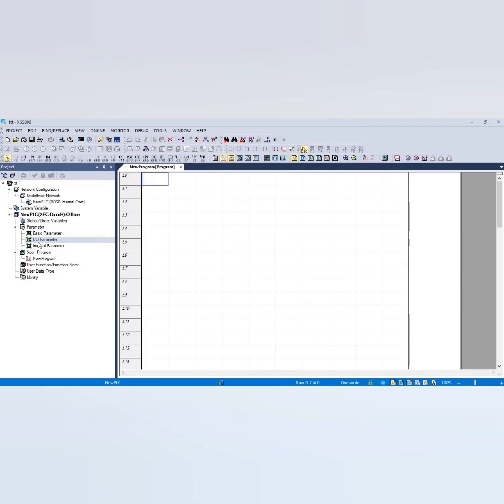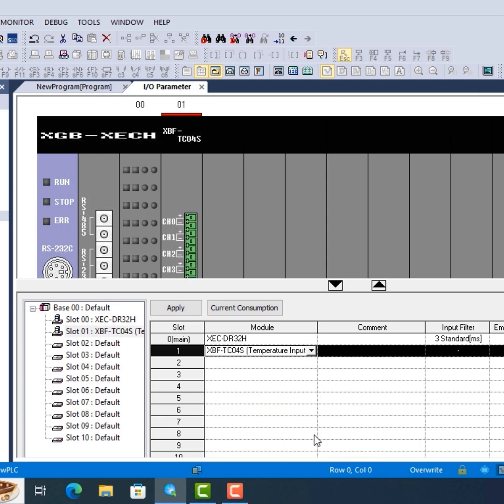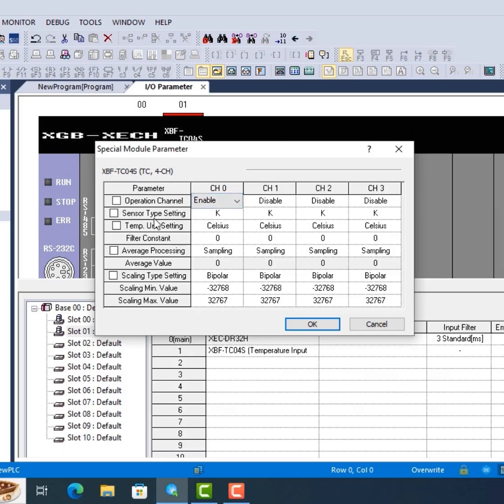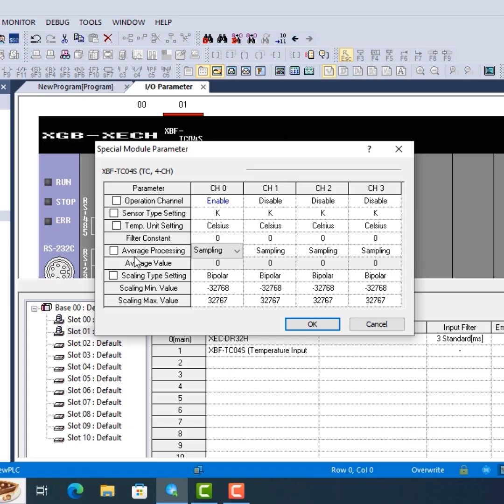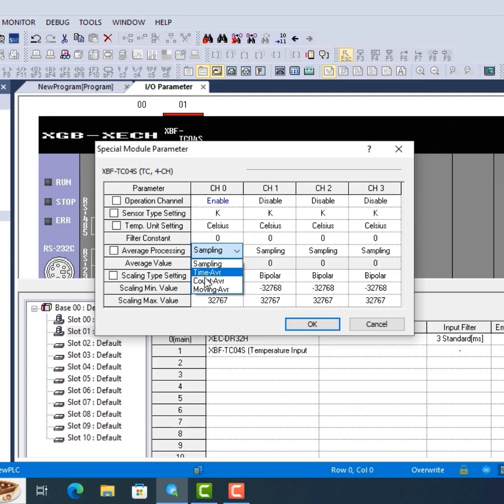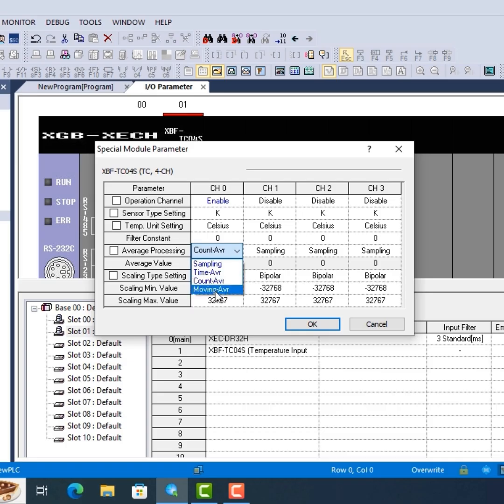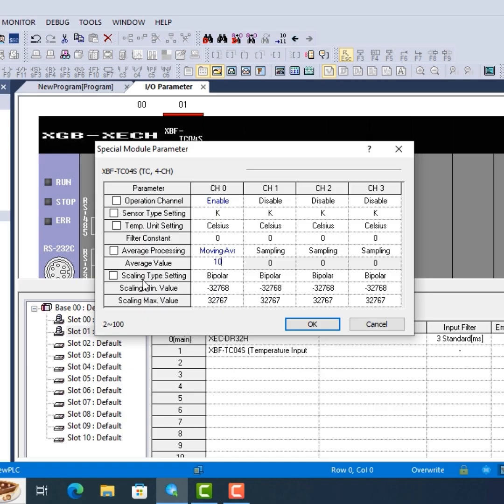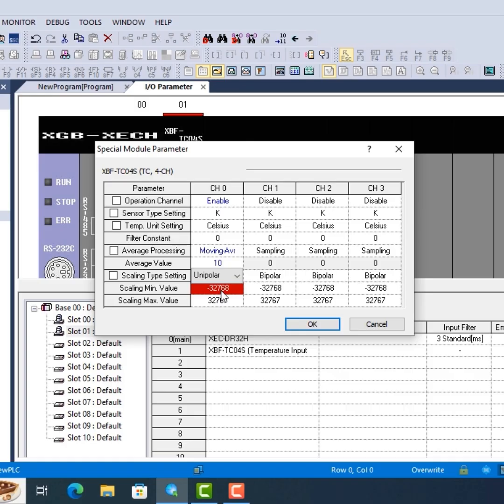LS Electric | How to Set Up and Configure a Thermocouple Card in LS PLCs | Polar Energy LLC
In this detailed tutorial, Polar Energy LLC walks you through the process of setting up and configuring a thermocouple card in LS PLCs. Learn how to connect the hardware, assign channels, set parameters in the software, and verify temperature readings. Whether you’re an automation engineer or a beginner learning PLC integration, this guide will help you achieve accurate and stable temperature monitoring in your LS control system.